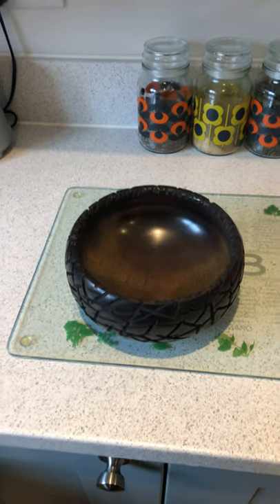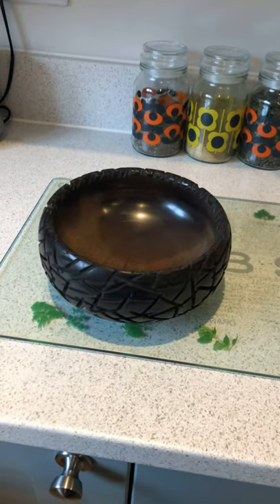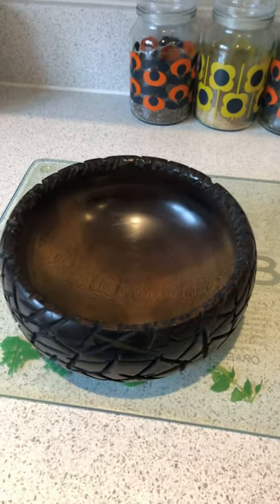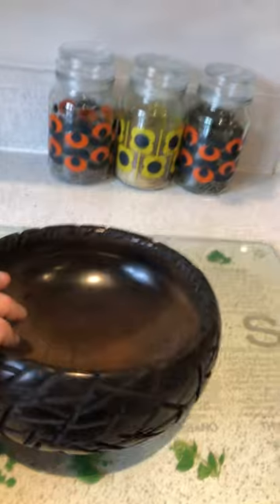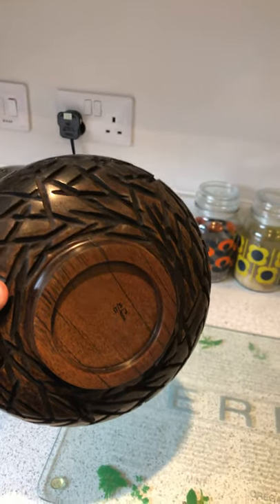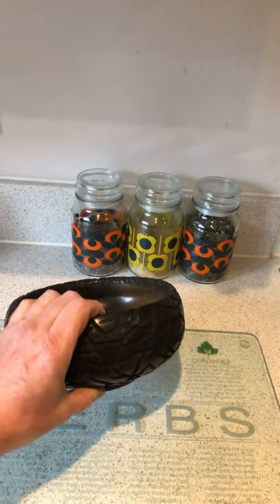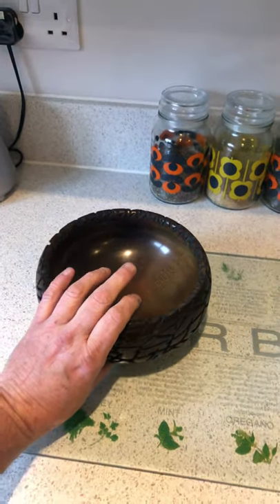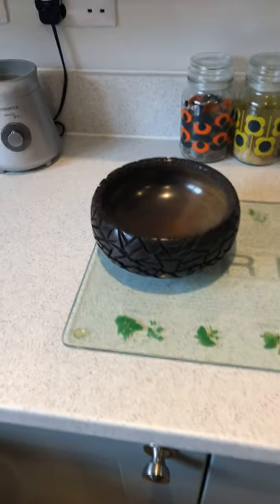BowlInspired by the Japanese tea ceremony￼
ThisPiece of green heart has been given a ceremonial touch and heavily textured using a power car (Merlin I I) and the Nick Agar three sided, thin carbide disc#S￼hort